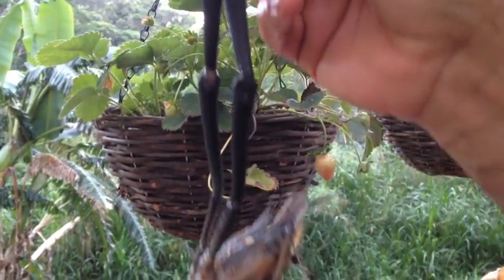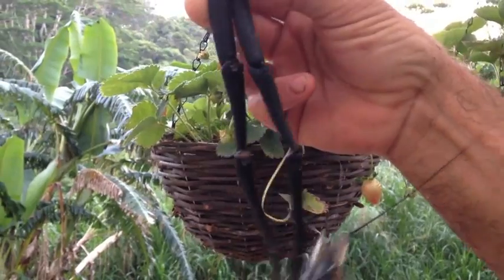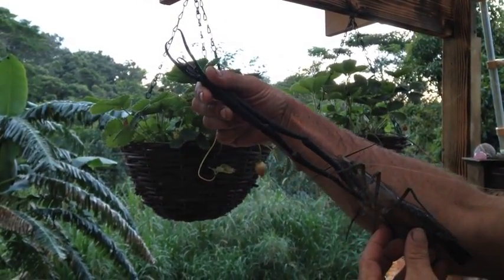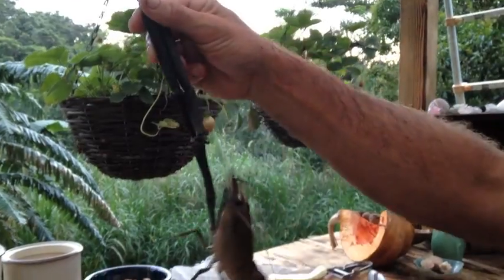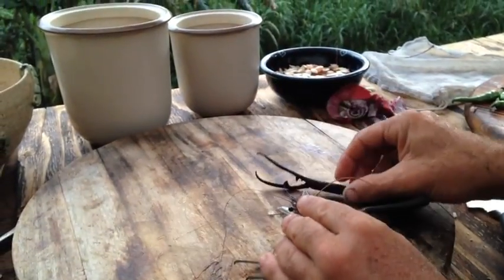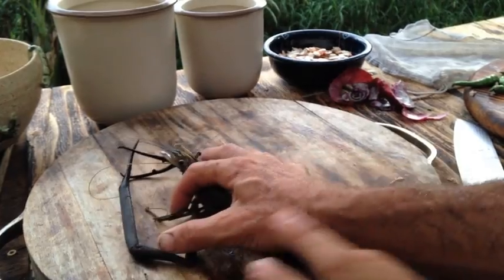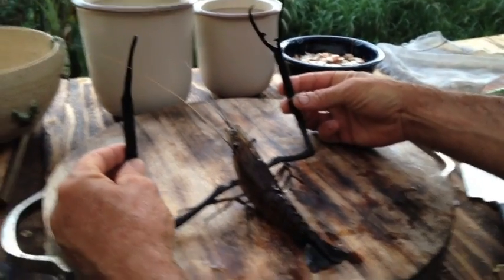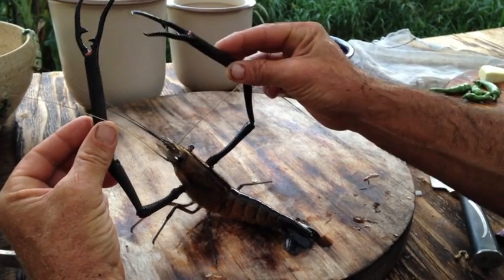Asian Prawns: A Technique for Eating Maui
As we step closer to beginning our challenge of eating only foods we pick, harvest, catch, forage for, kill, we are practicing the techniques we will be needing to ensure adequate variety in our diet. One of these techniques is catching prawns.

So off we went the night of the new moon to a nearby stream and caught a bucket-load of crustaceans. A feast for sure (minus the one that we befriended and is now in the large aquarium at the Maui New Earth lab).

For updates on our Eat Maui challenge and other musings on sustainable agriculture and happy living, check out our